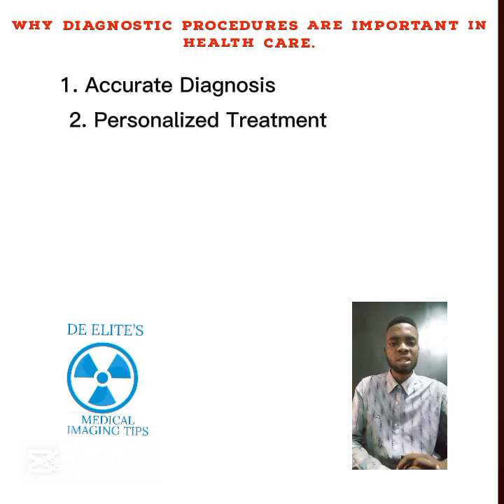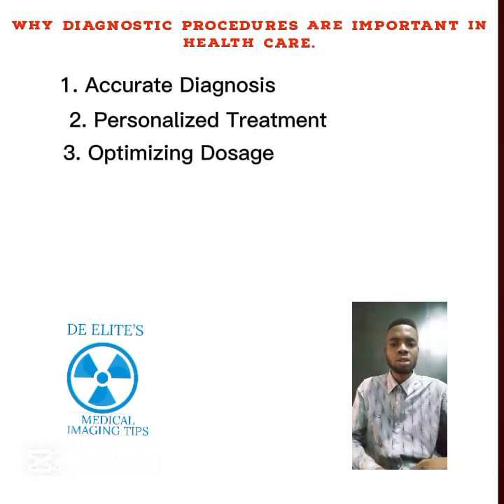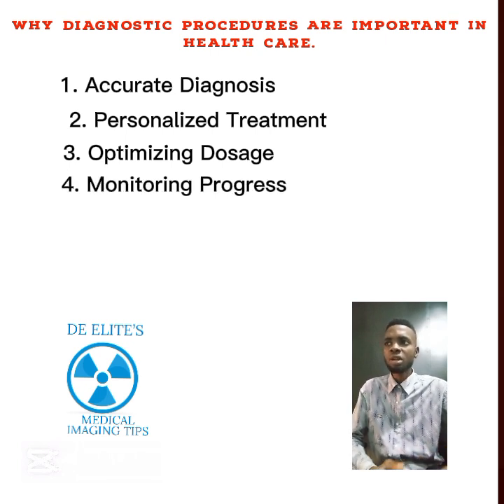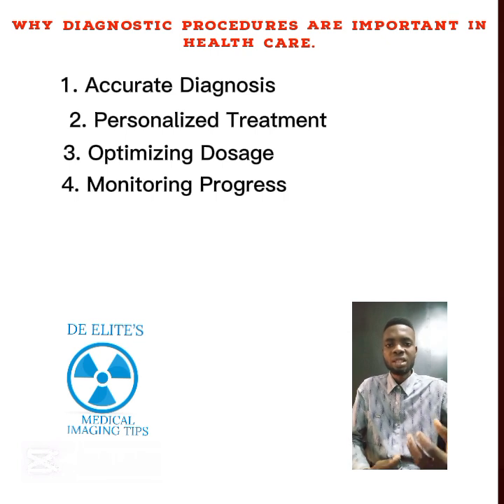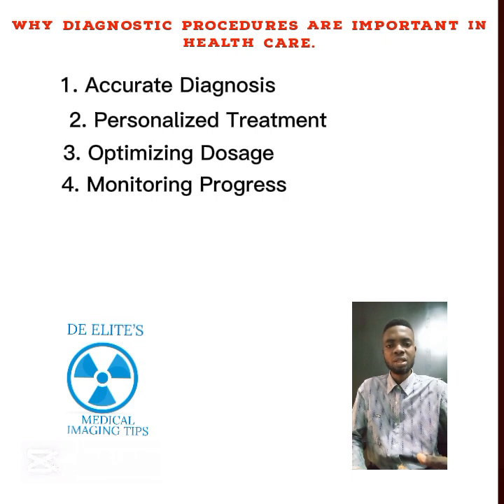WHY DIAGNOSTIC PROCEDURES ARE IMPORTANT.